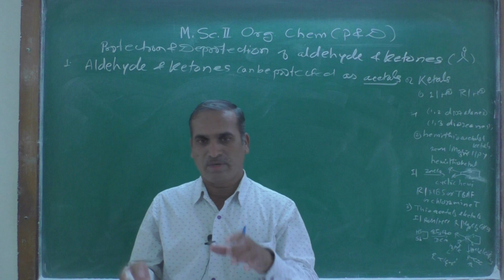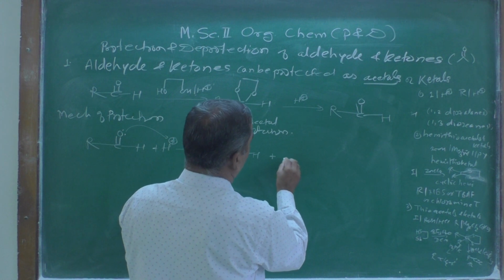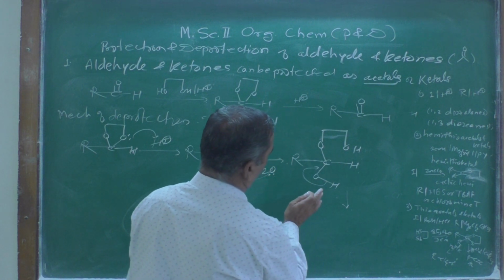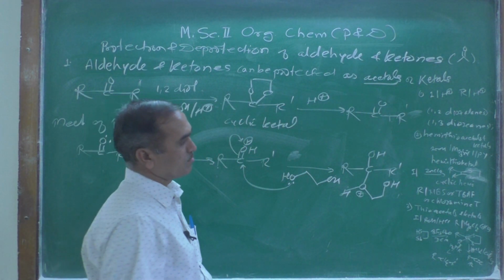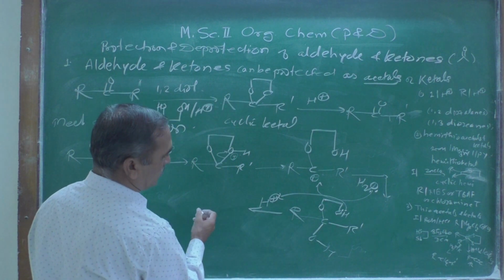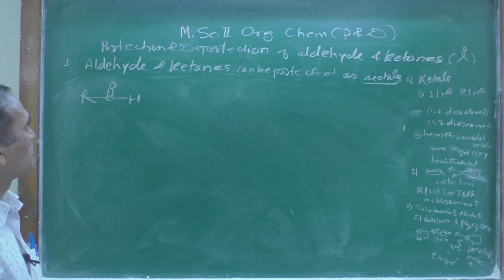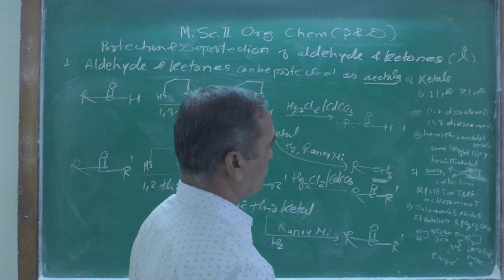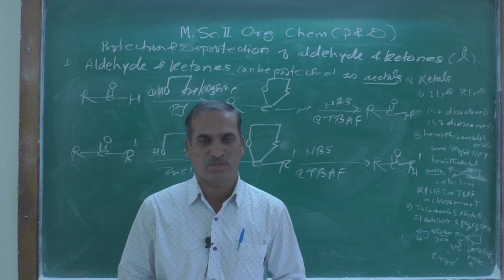Lect-16 M.Sc. II Org Chem ( P & D )